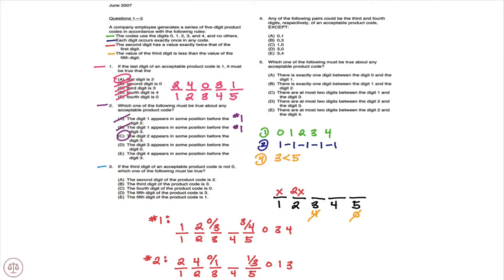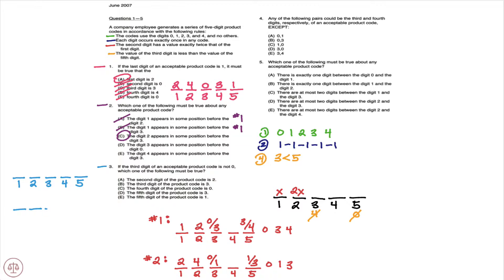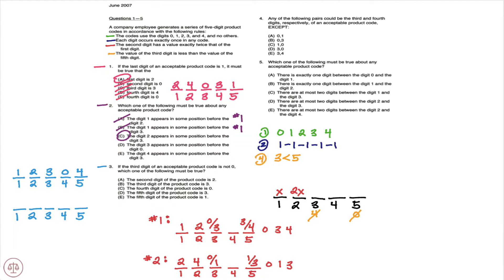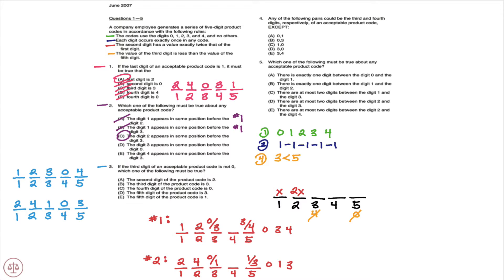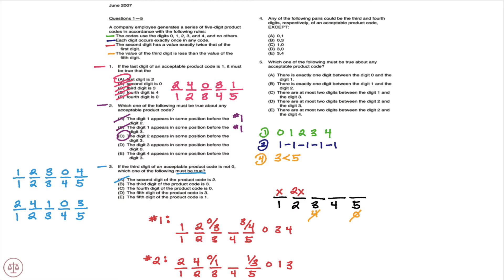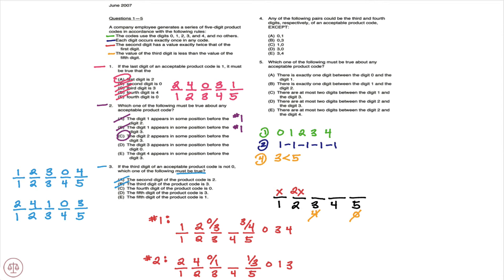LSAT Prep Test June 2007 Game 1 Q3 | company employee generates product codes | LSATMax®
Try out the #1-rated and most downloaded LSAT Prep course for free.

LSATMax LSAT Prep for Amazon

Hundreds of free Logic Games explanations. Learn how to setup them up quickly and accurately

June 2007 LSAT Section 1 Game 1 Question 3

A company employee generates a series of five-digit product codes in accordance with the following rules:

The codes use the digits 0, 1, 2, 3, and 4, and no others.
Each digit occurs exactly once in any code.
The second digit has a value exactly twice that of the first digit.
The value of the third digit is less than the value of the fifth digit.

3. If the third digit of an acceptable product code is not 0, which one of the following must be true?

(A) The second digit of the product code is 2.
(B) The third digit of the product code is 3.
(D) The fifth digit of the product code is 3.
(E) The fifth digit of the product code is 1.